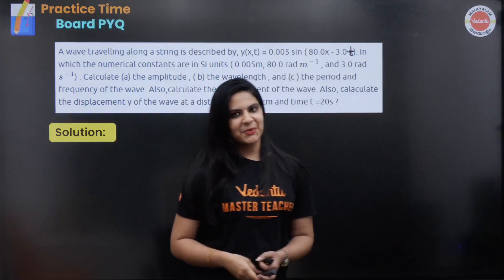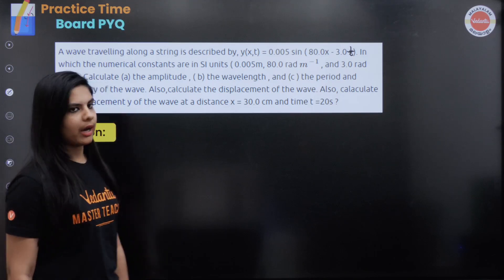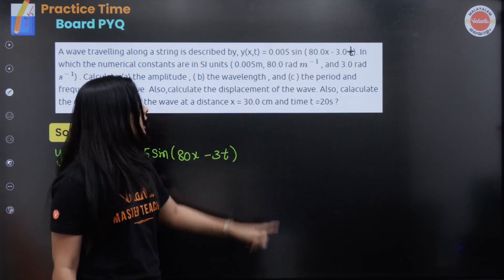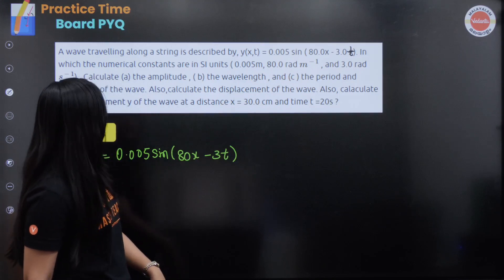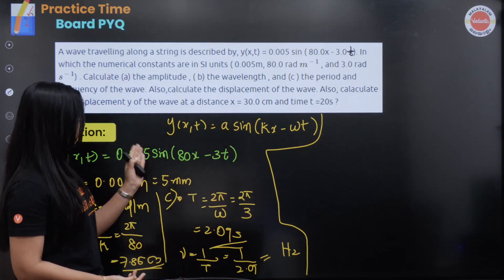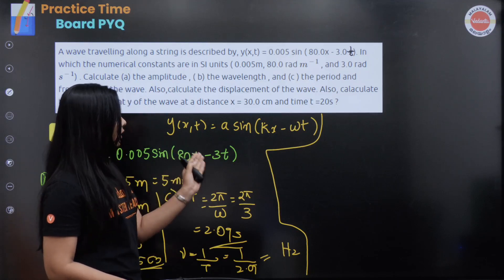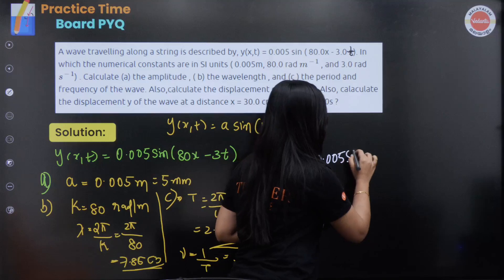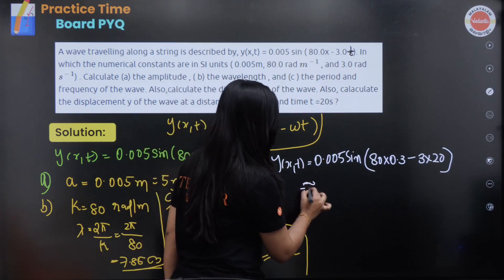Most Repeated Question And Important Questions - Waves Plus One Physics🔥🔥| Kerala Board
Plus One Physics |PYQs Board Exams 2023 | Lerin Ma'am

In this Video Lerin Mam will solve Waves Plus One Physics Important Questions (SURE SHOT Questions)🔥🔥for Kerala Board. So be very attentive and practice all the questions. This video will be extremely helpful for Plus One student who are appearing for Physics exams in 2023 .